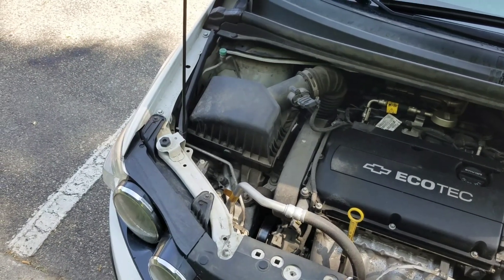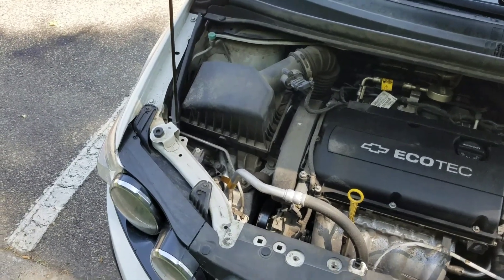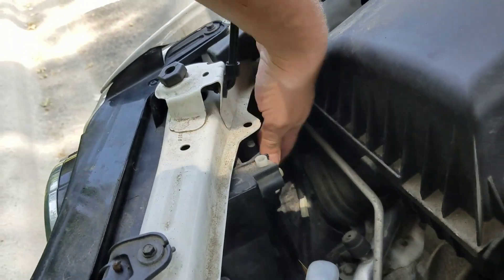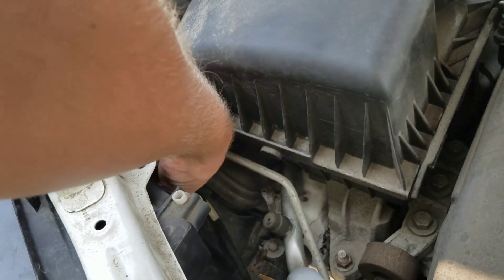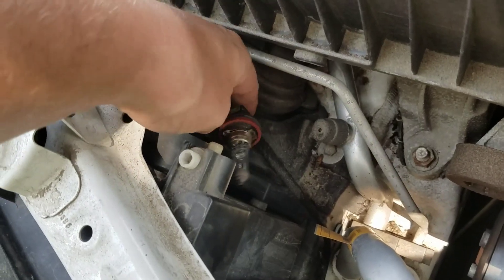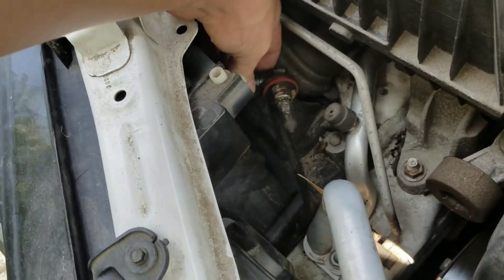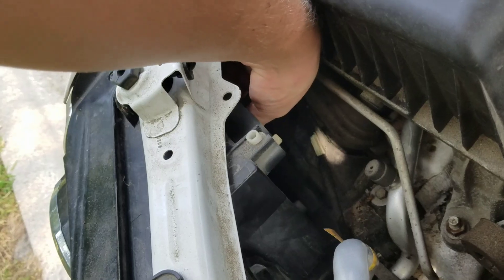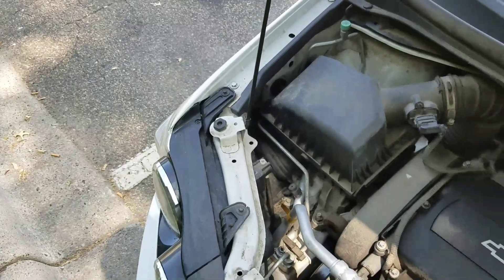how to change the headlight in a 2015 chevy sonic 1.8l